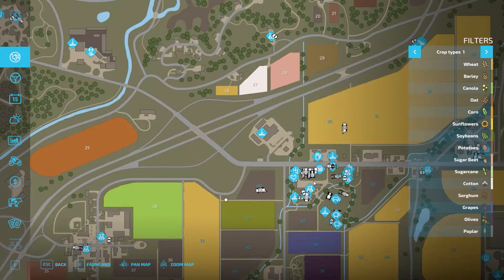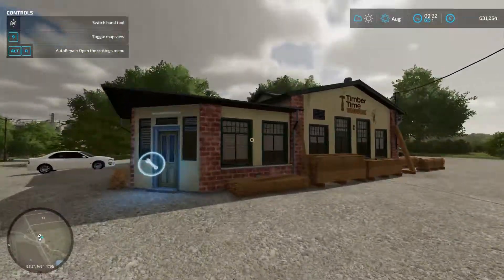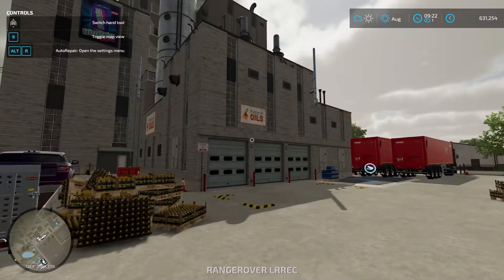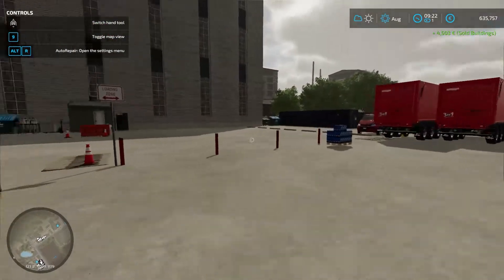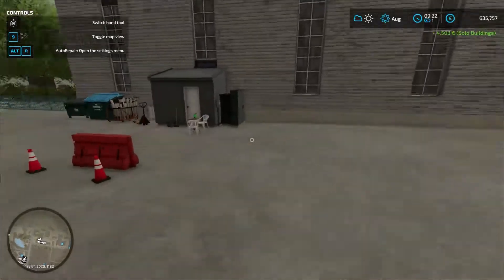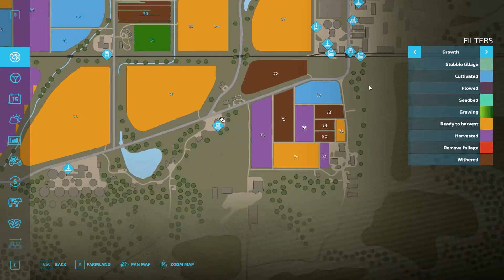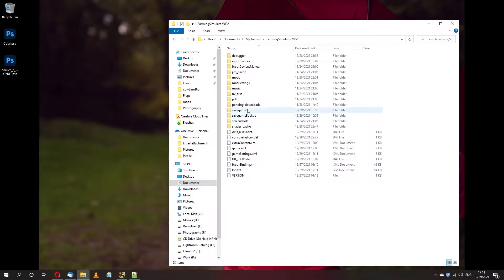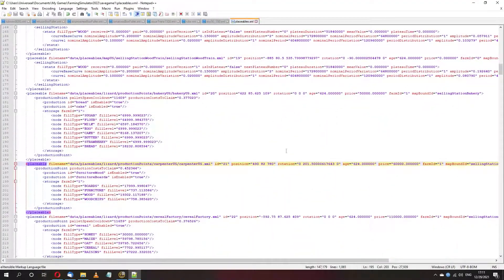FS22 - How to sell a Production Chain without removing it Farming Simulator 22